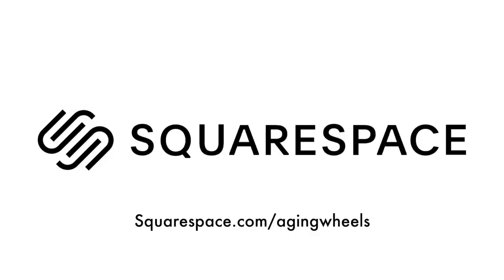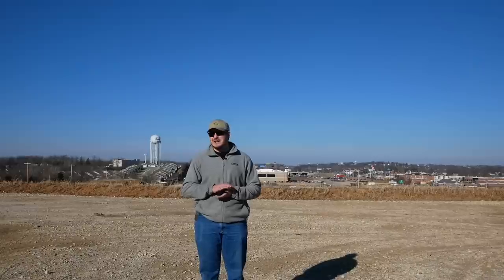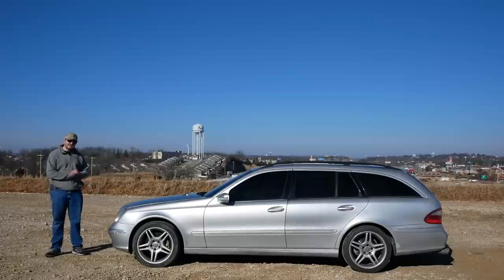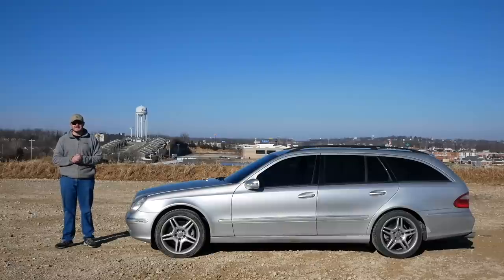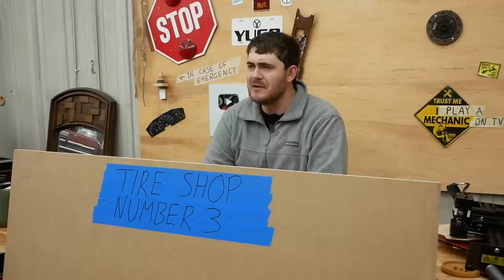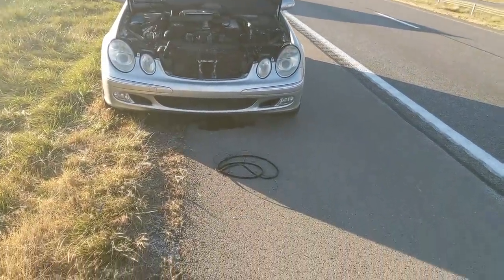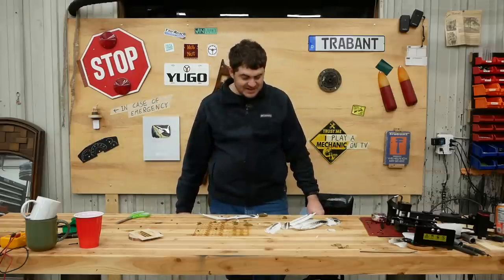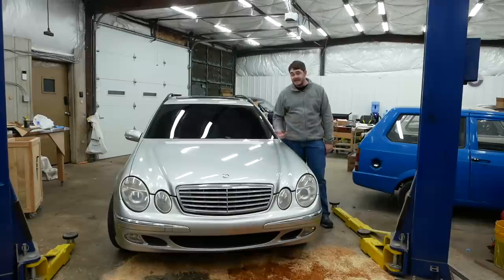I Bought a Straight Piped V8 Wagon and It Doesn't Like Me